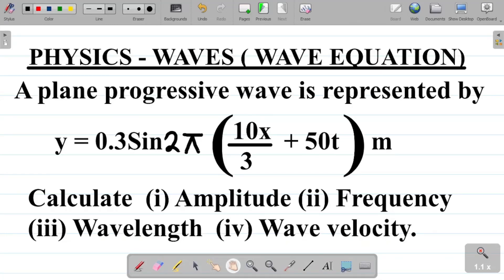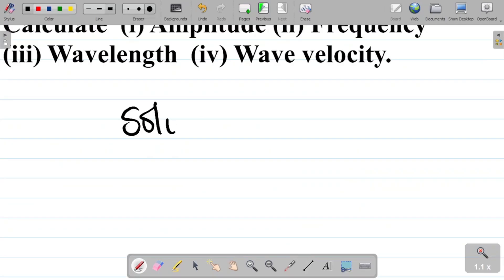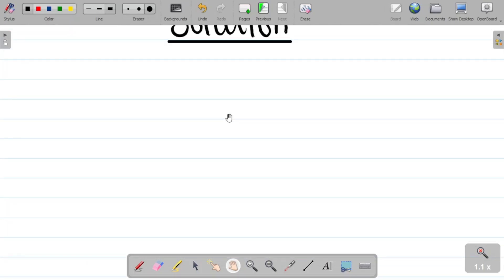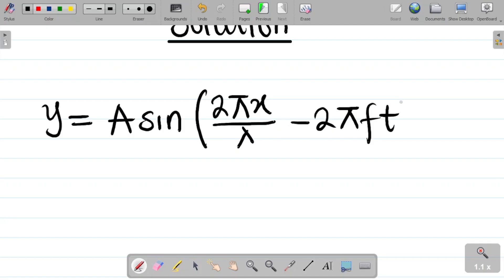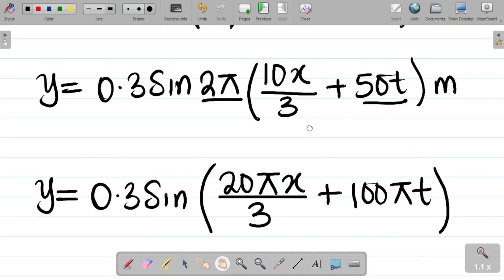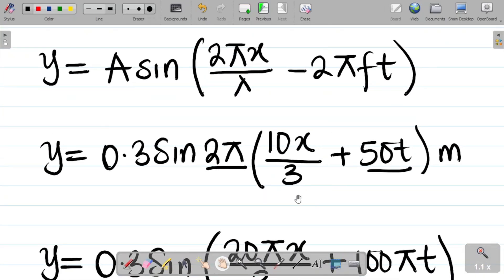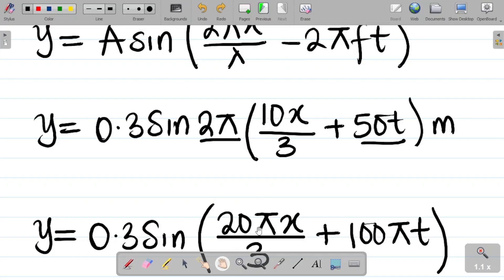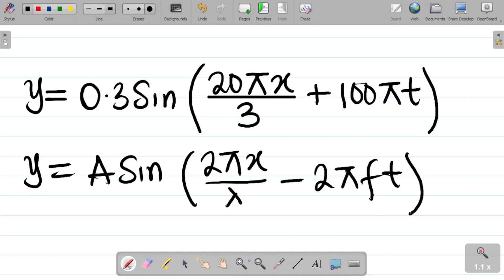Wave Equation Explained: JAMB Physics Question on the Wave Equation and Solution.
In this physics tutorial video, I discuss about waves and some of it's properties like wavelength,  wave velocity, amplitude a dnd frequency, their formula and how to calculate them using the wave equation. If you want to learn about the wave equation and it's application. Watch this video.